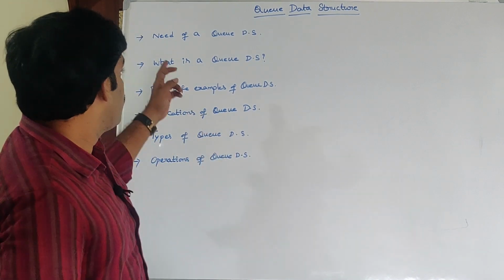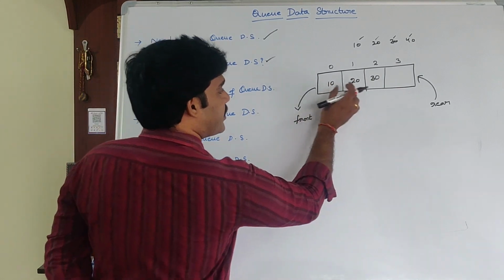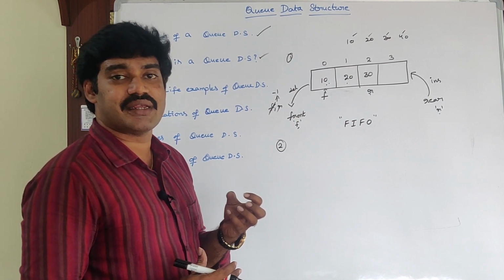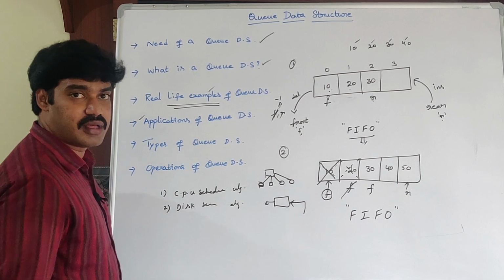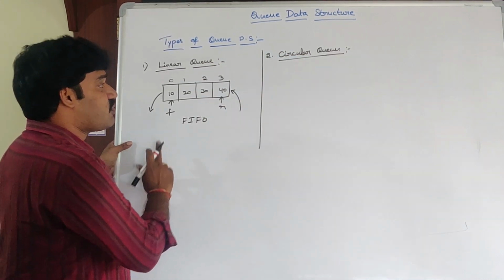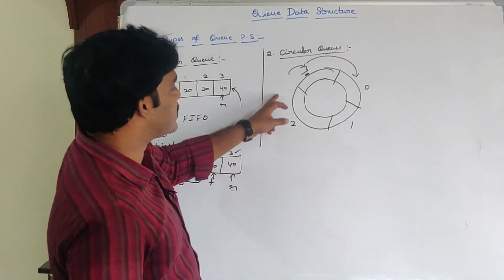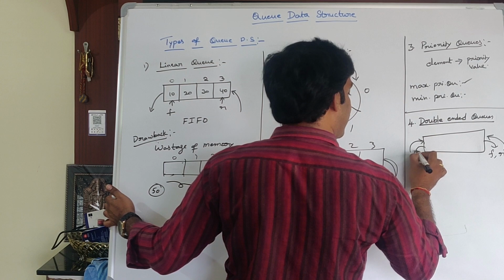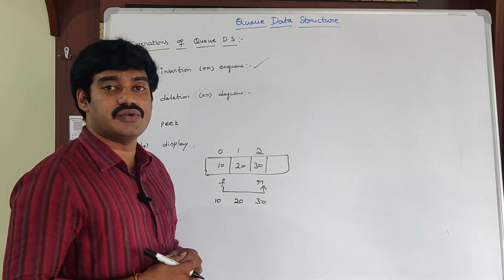17. Queue Data Structure Part - 1 | Data Structures Tutorials | DS Interview Questions | K.Venkatesh